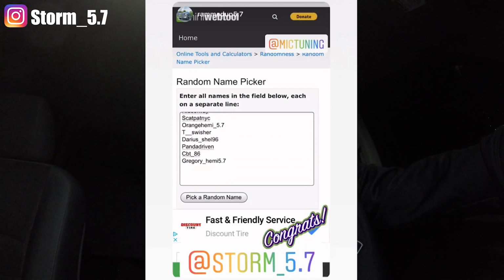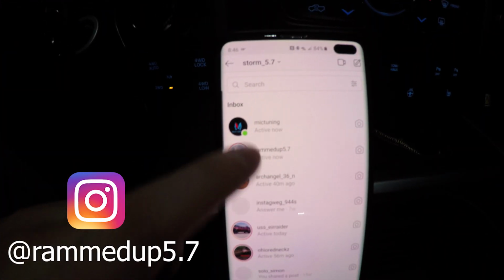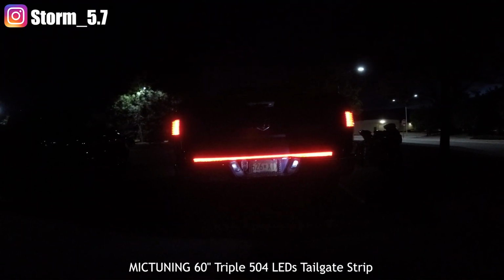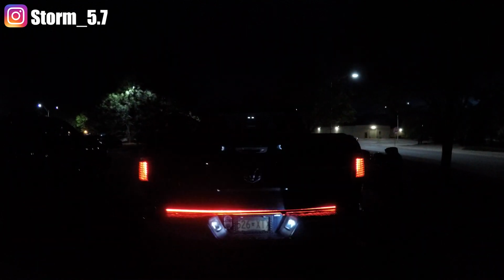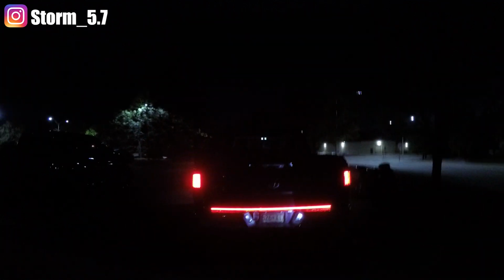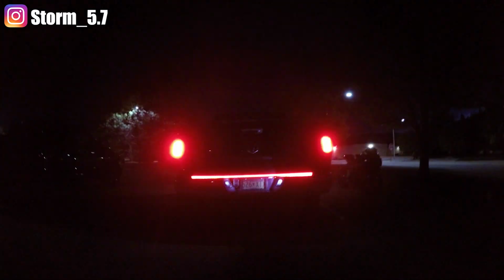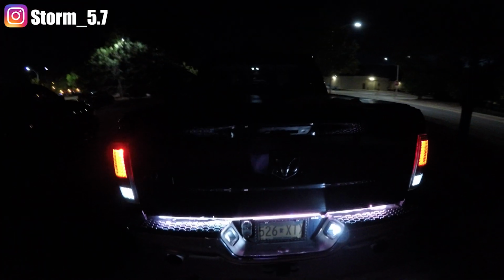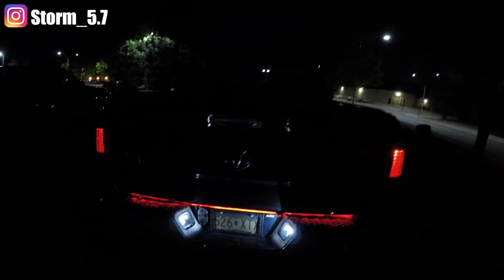MICTUNING 60" Triple LED Tailgate Strip Ram 1500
Wow, I was surprised by the quality of this light bar! Go check out MICTUNING they have some great products!

This led strip can be plugged straight into the trailer wiring harness. I wired this Led strip right into my 7 and 4 pin trailer harness, for a cleaner look. There is a diagram that comes with this led strip as well as wire indicators on the trailer connector cover attached to the truck. Good luck with the install, feel free to DM me with any questions.

"We are a Participant in the Amazon Services LLC Associates Program, an Affiliate advertising program designed to provide a means for us to earn fees by linking to Amazon.com and affilated sites."